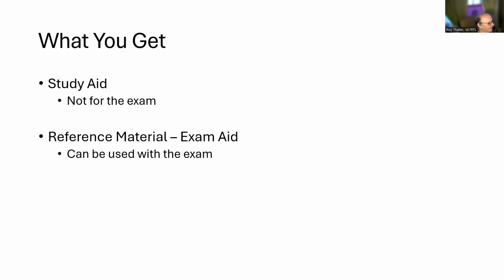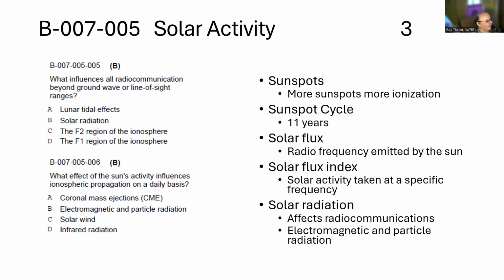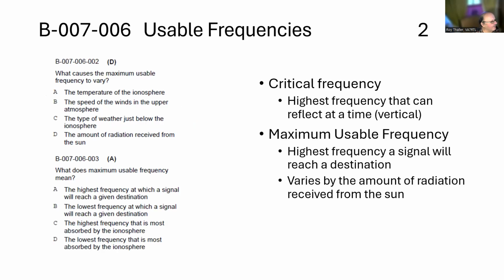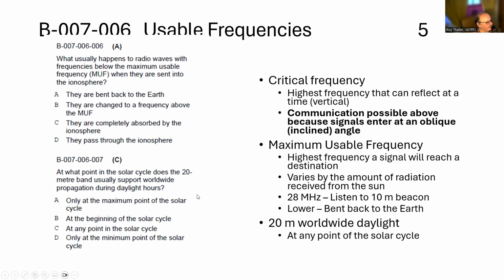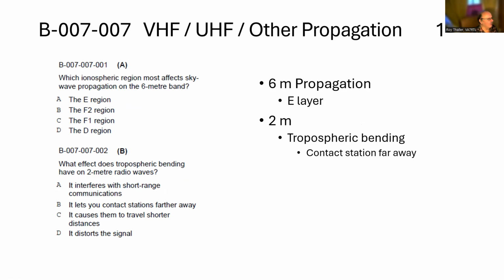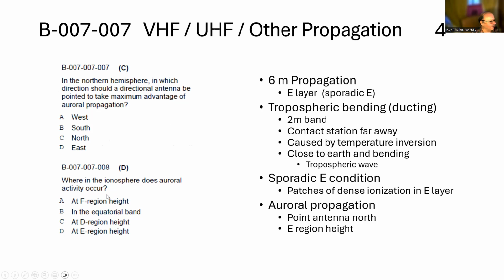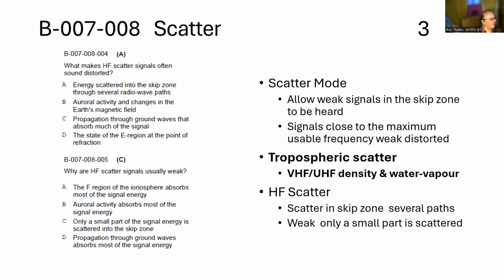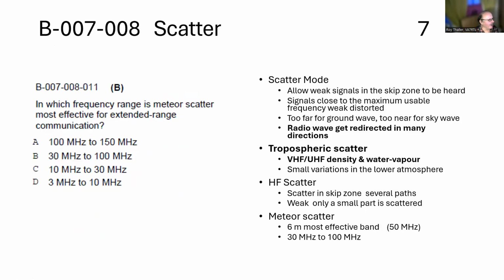Sections 7 5 to 7 8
New Basic Exam

Review by question